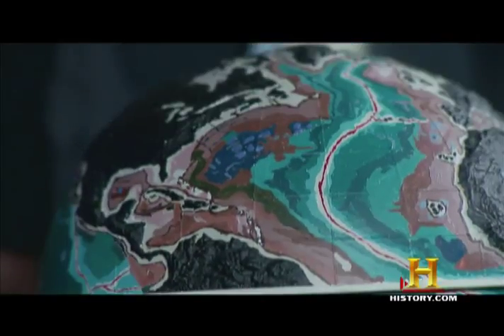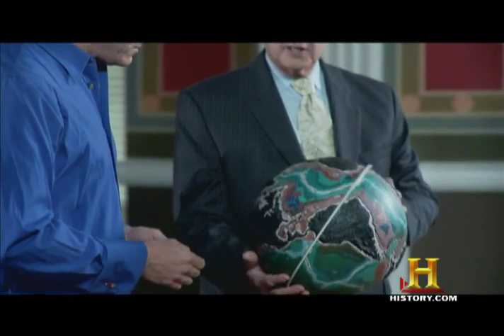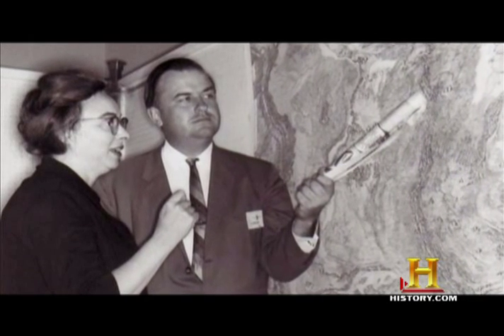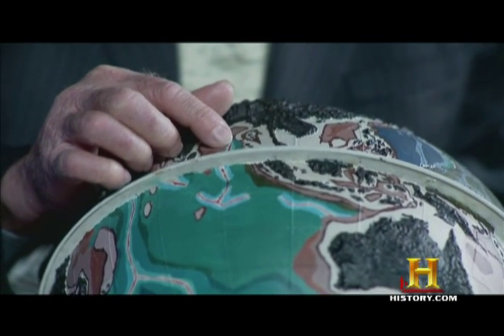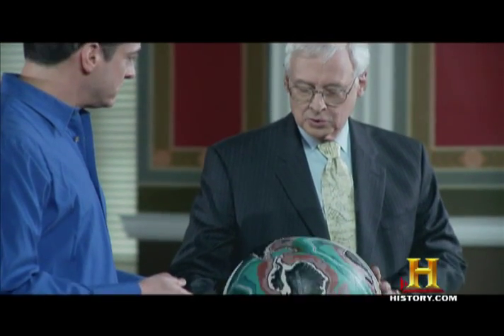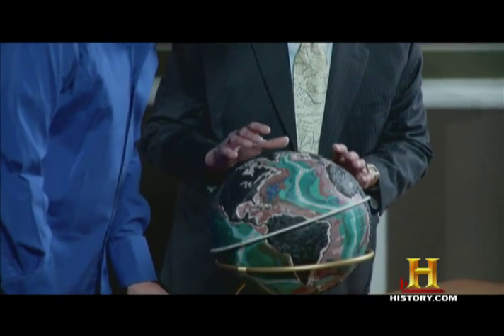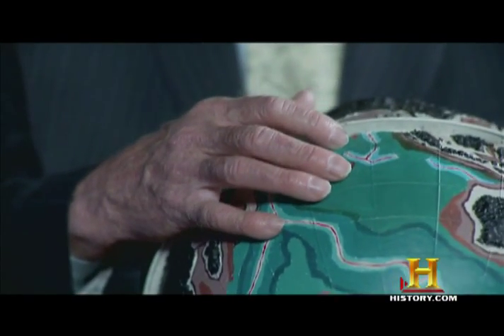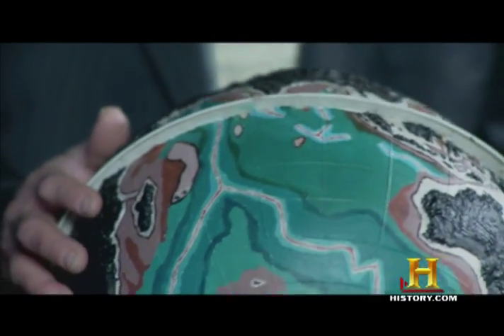The Way the World Works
Marie Tharp and Bruce Heezen were oceanographers, cartographers and geologists at the Lamont-Doherty Earth Science Observatory of Columbia University from the late 1940s to 1977. Marie Tharp's papers in the Geography and Map Division contain more than 32,000 pieces including a handmade globe of the earth showing the ocean floor and the location of the mid-Atlantic Ocean ridge. This globe served to reveal positive data regarding the concept of continental drift and plate tectonics.